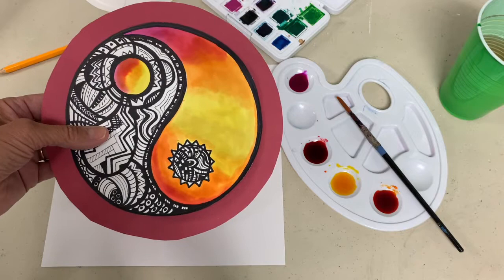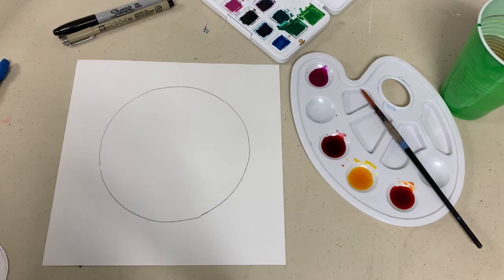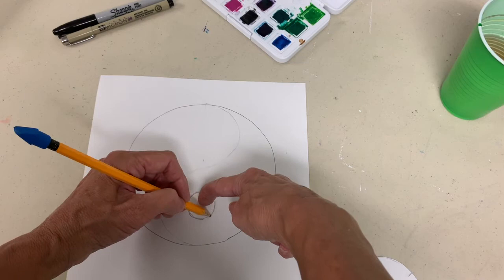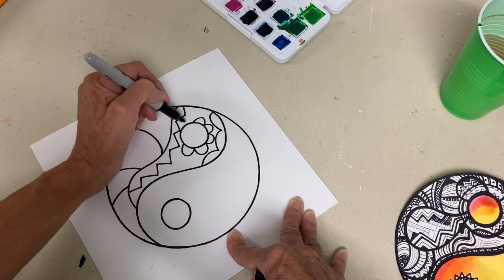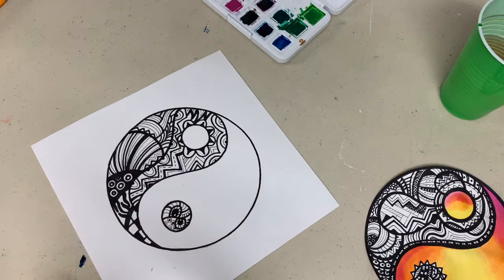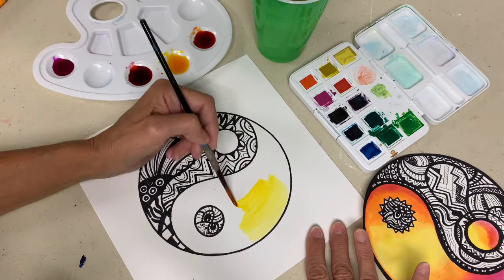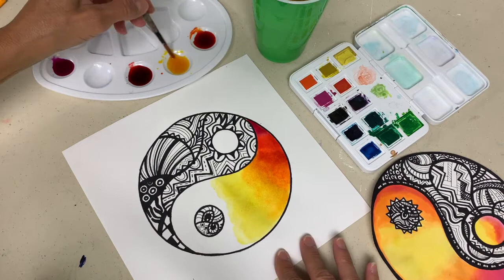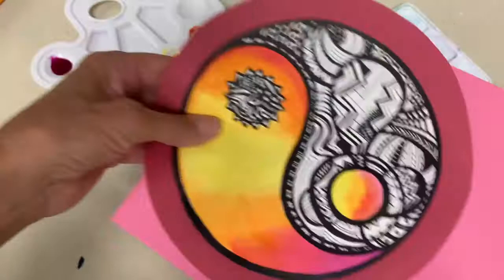Yin/Yang Zentangle Art: 8th Grade